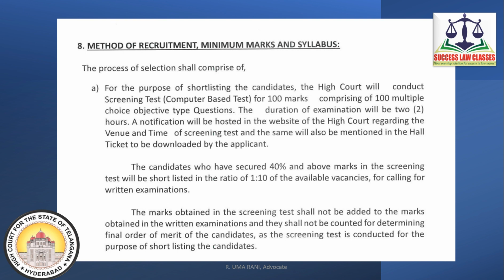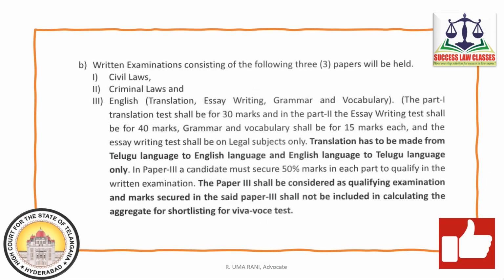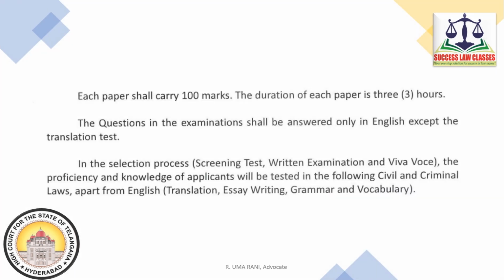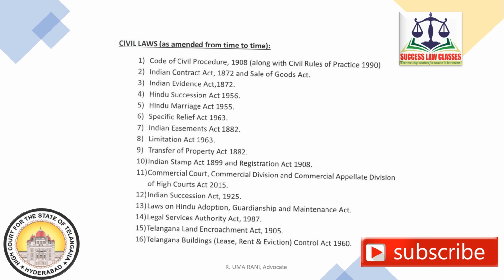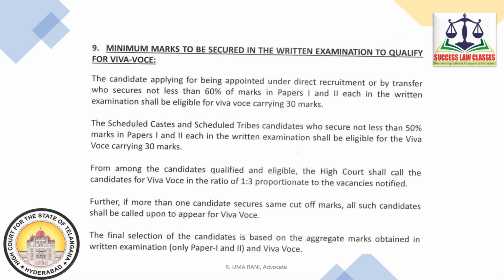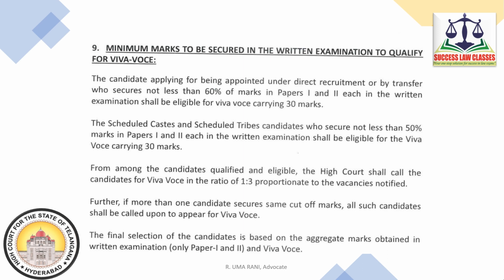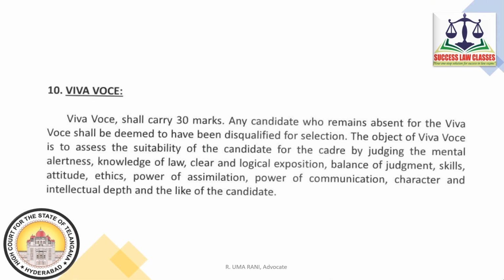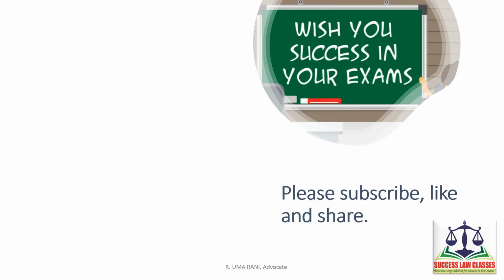Junior Civil Judge Exam patter and syllabus conducted by High Court of Telangana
LAW CLASSES, AIBE